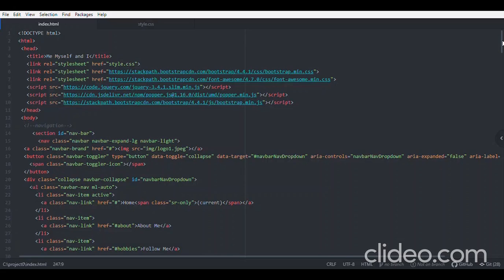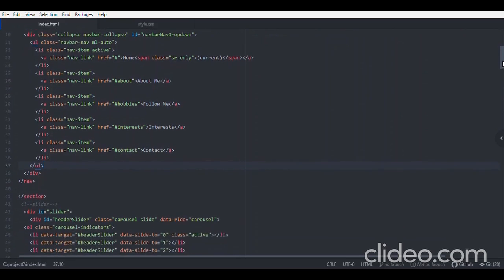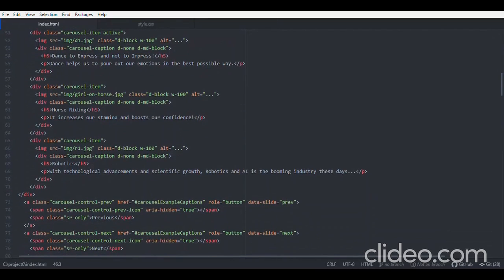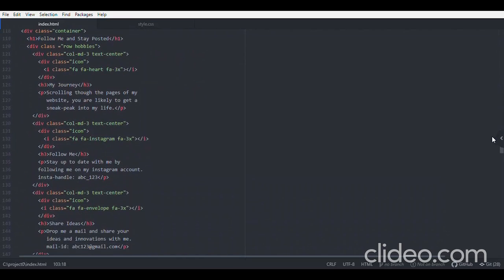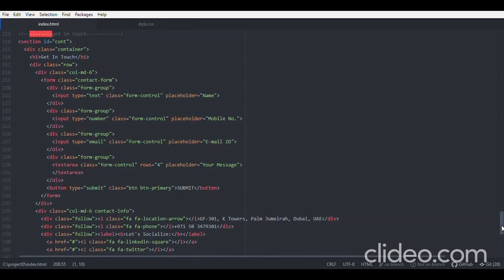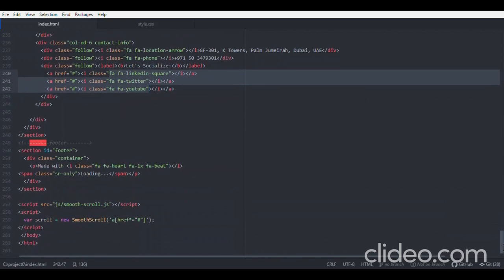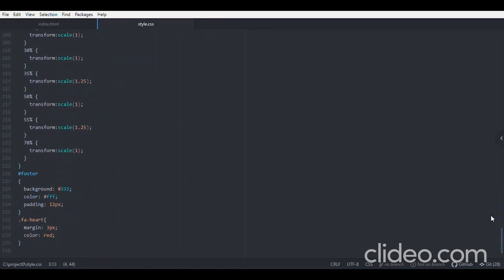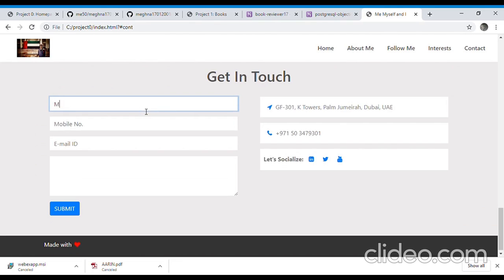Project0 - CS50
Hello Everyone.
Take a look through the HTML and CSS code of my very first website named "Me, MYself and I".